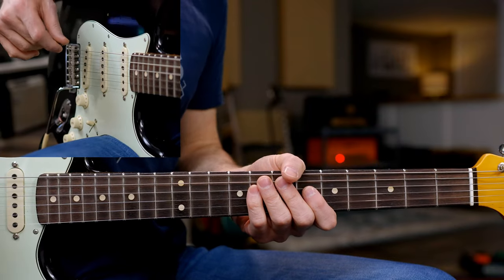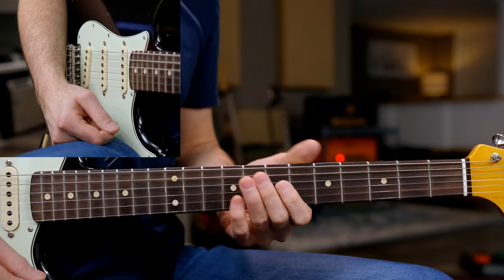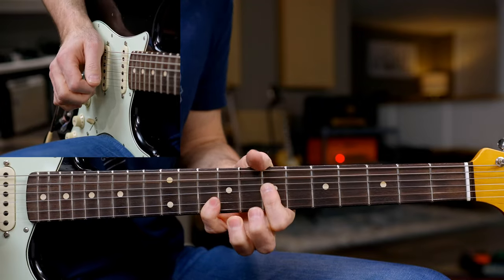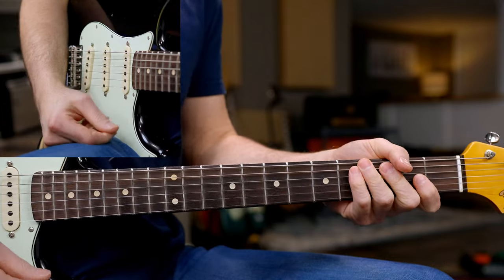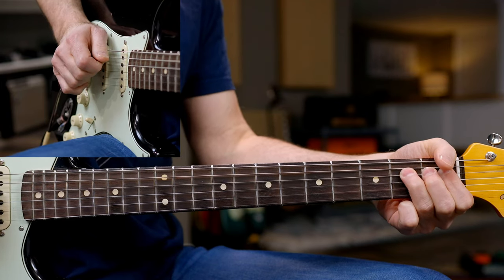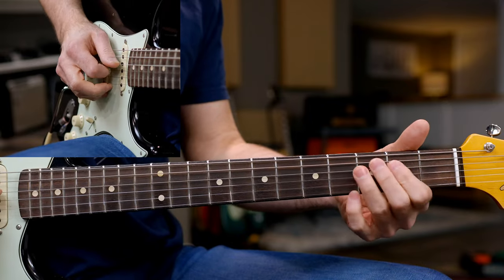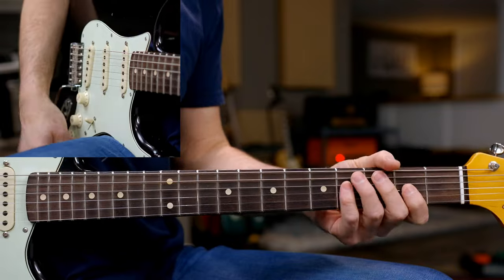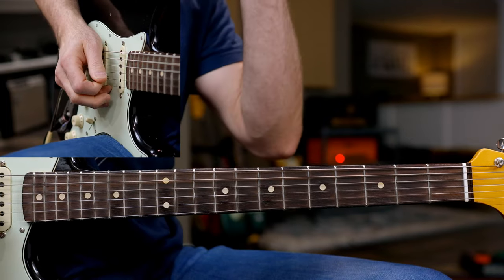ZZ Top Blue Jean Blues Solo Lesson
In this lesson I want to show you how to play a ZZ Top inspired minor slow blues solo in the key of B. This lesson was inspired by one of my favorite tunes by them, Blue Jean Blues.

For the full lesson, Interactive Tab, and Backing Track check out the All Access Pass.

The Solo 00:00
Intro 02:22
Lick 1 03:33
Lick 2 07:32

Hi, my name is John W Tuggle! I love playing blues guitar and teaching people how to improve their guitar skills from Atlanta Ga.

John